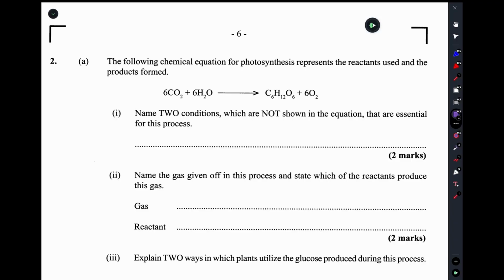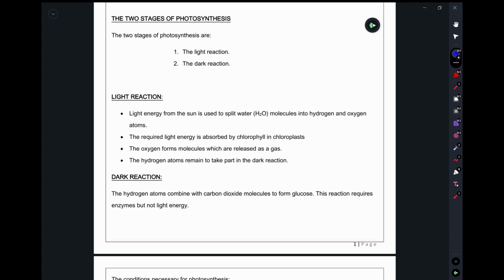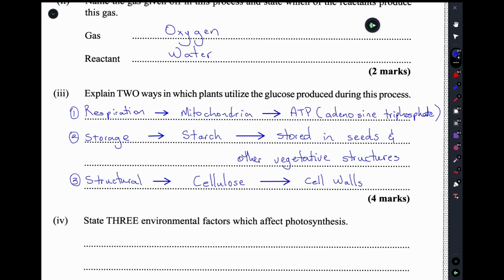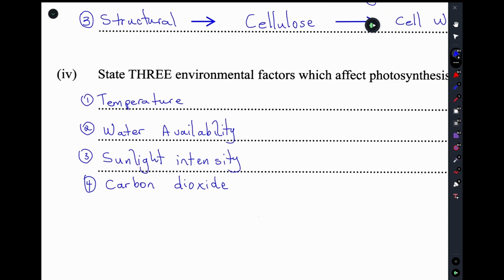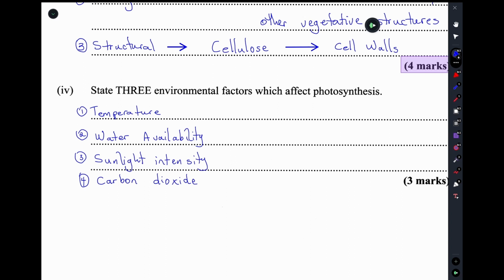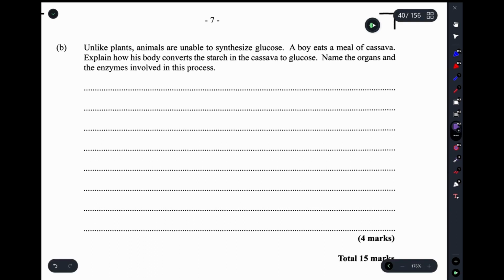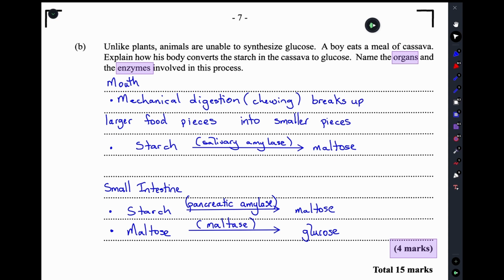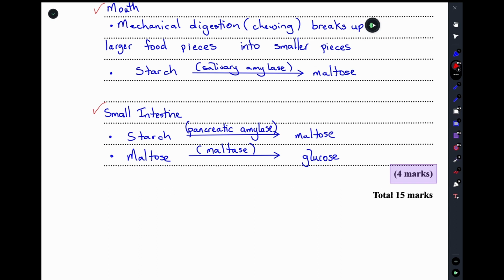Answering Photosynthesis and Nutrition questions.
We discuss how to go about answering typical Biology Questions to satisfy a mark scheme.